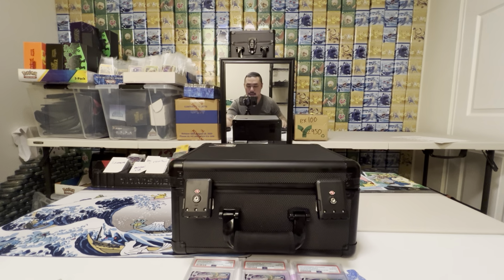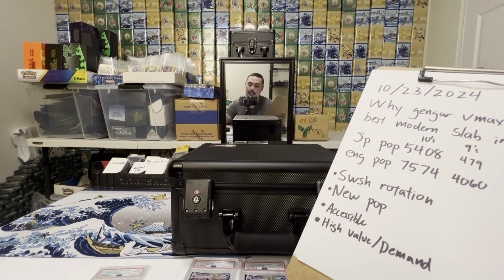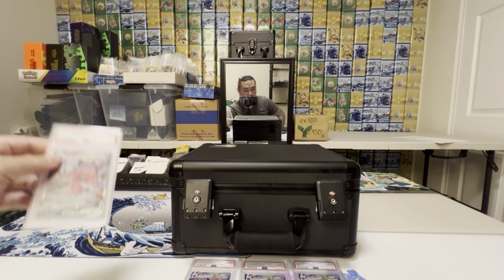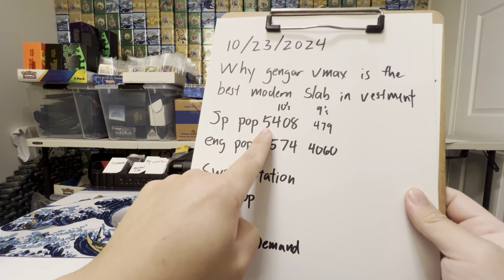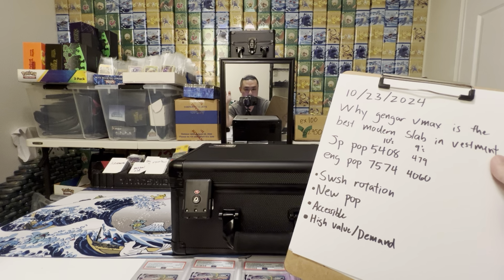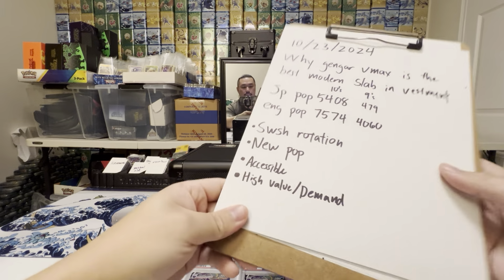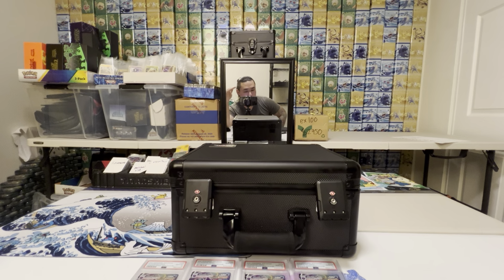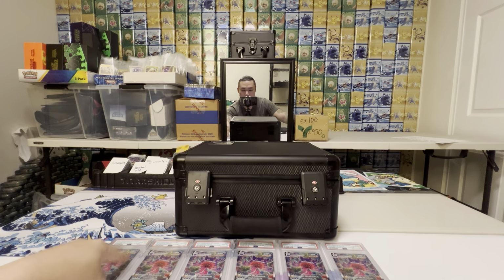Gengar VMAX is the best Pokemon investment 2024